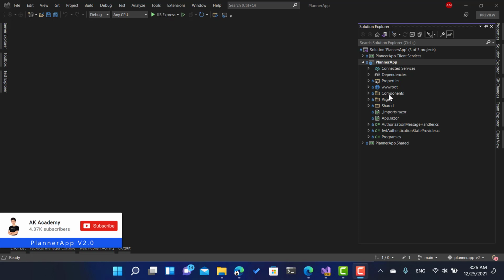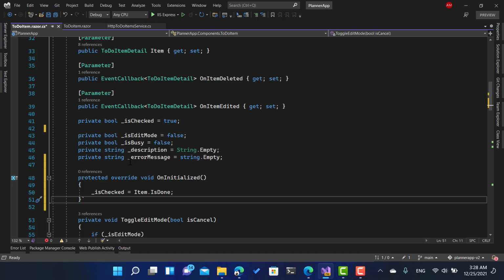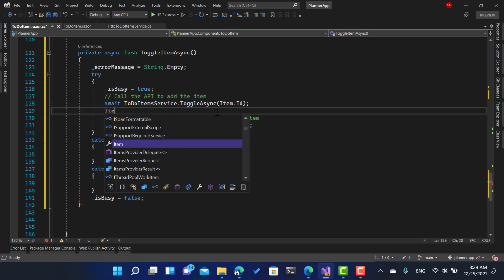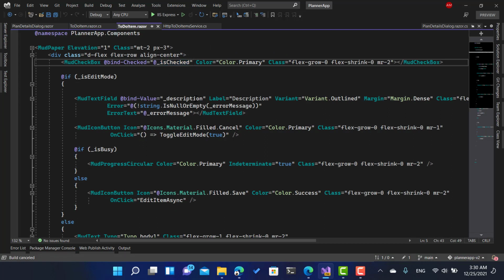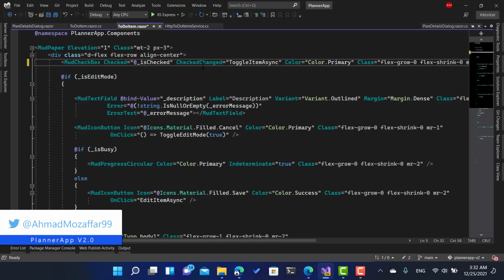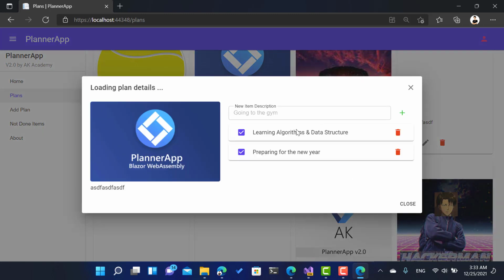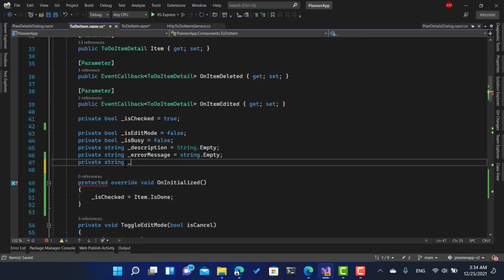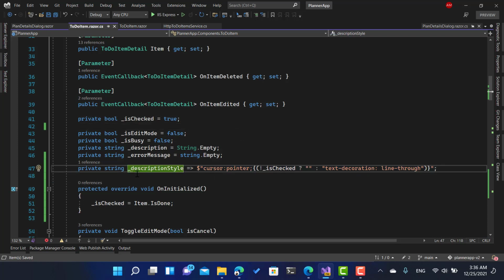36 | Blazor PlannerApp V2 | Implement Mark Item As Done/Undone UI & Logic | AK Academy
Welcome everyone, in this video we are going to implement the update status of a To-Do item from done to undone and vice versa, in addition to manipulating the style of the description when it's marked as done to add a line in the middle.